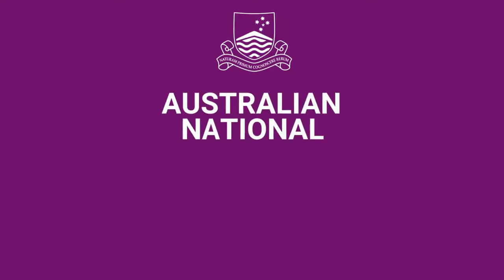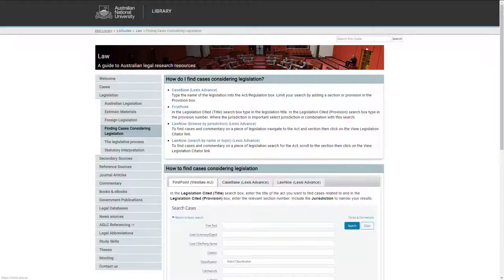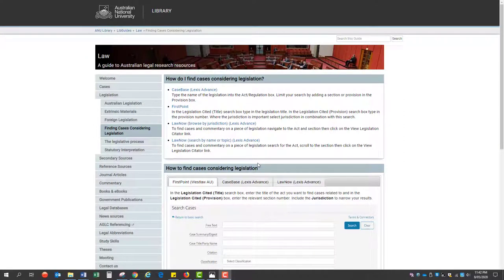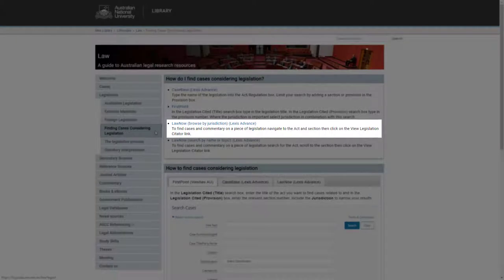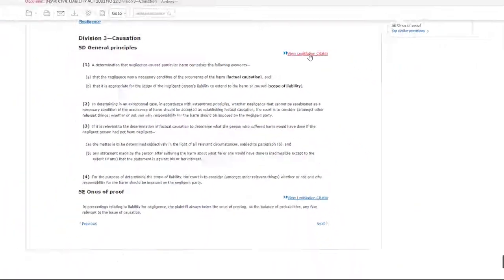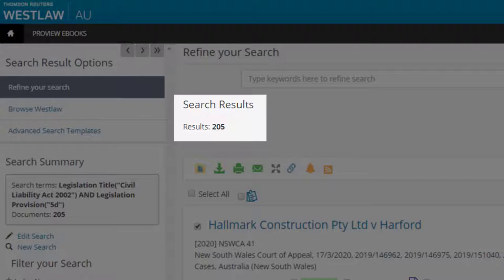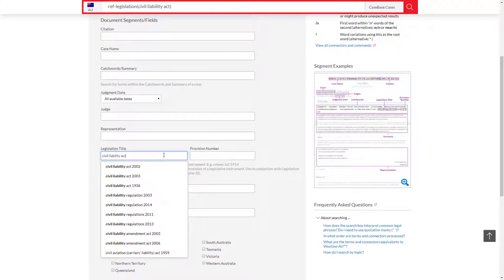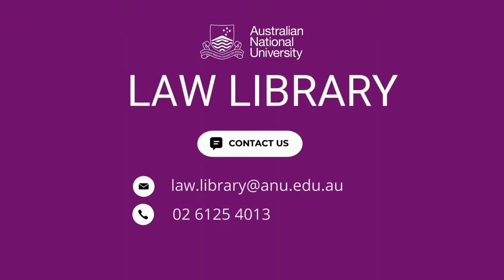Legislation Judicially Considered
How to find cases where a section of an Act has been referred to, considered or discussed.